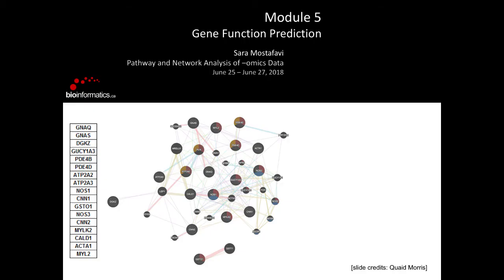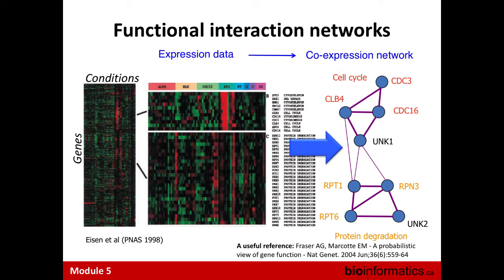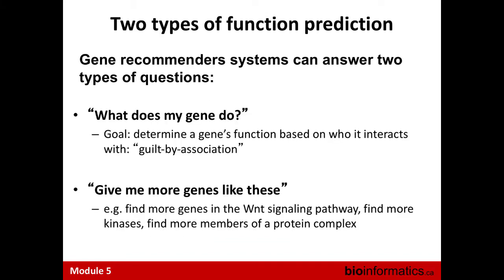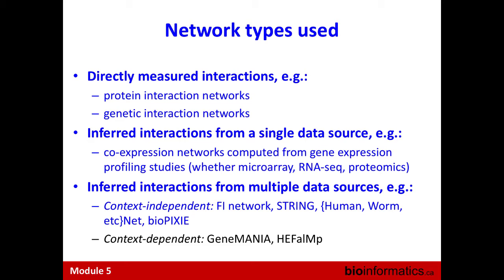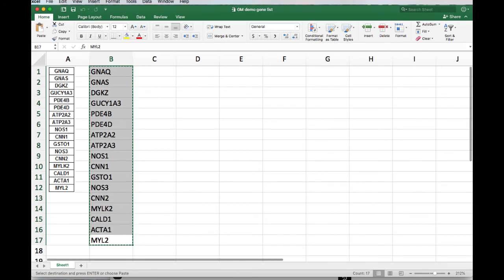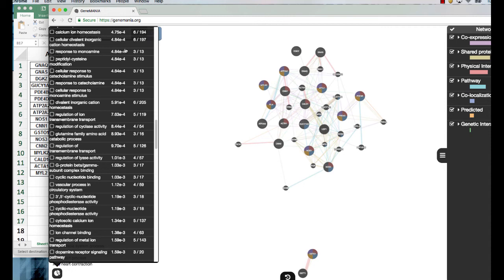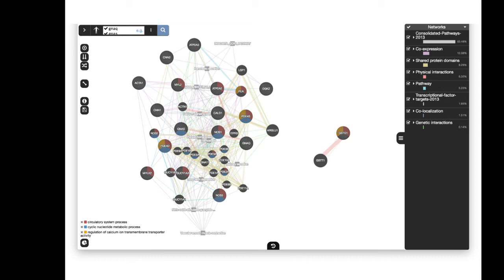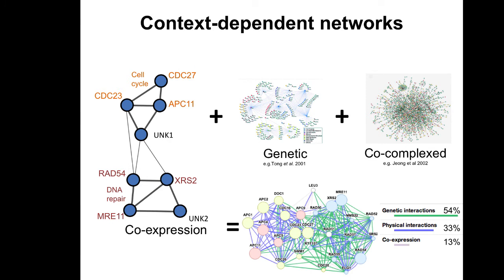Gene Function Prediction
This is the fifth module of the Pathways and Network Analysis of -omics Data 2018 workshop hosted by the Canadian Bioinformatics Workshops at the Ontario Institute for Cancer Research. This session is by Sara Mostafavi.